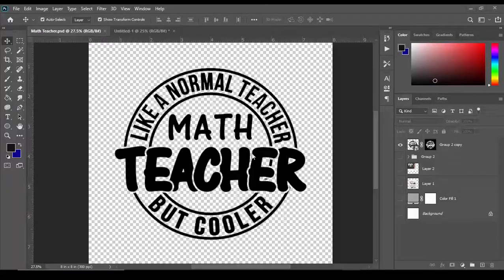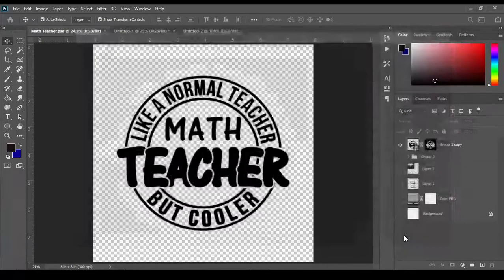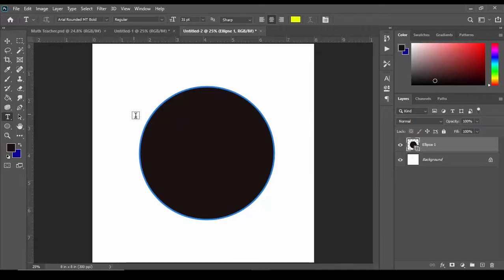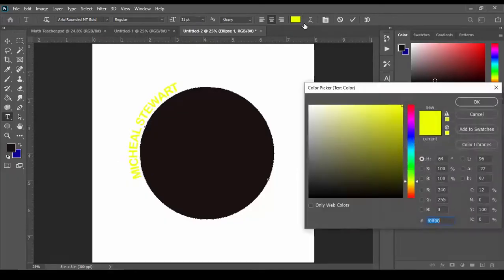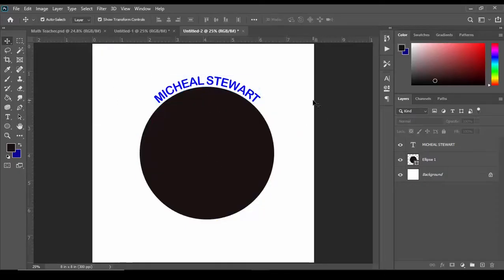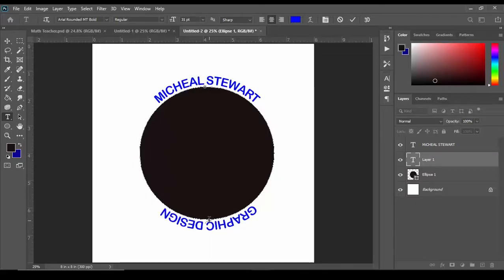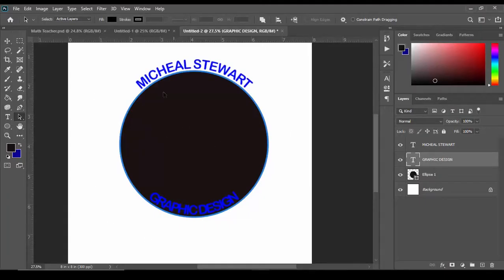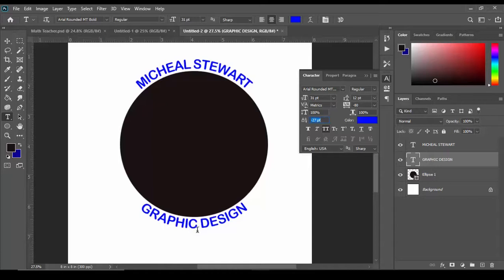How to Wrap Text Around a Circle with Photoshop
Made by Micheal T. Stewart

In this video I show how to wrap text around a circle using adobe photoshop.